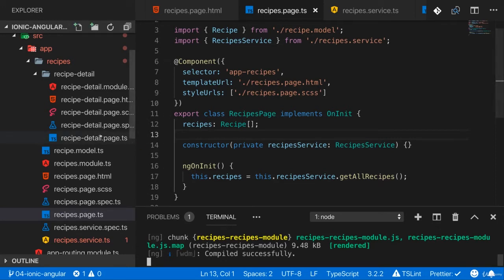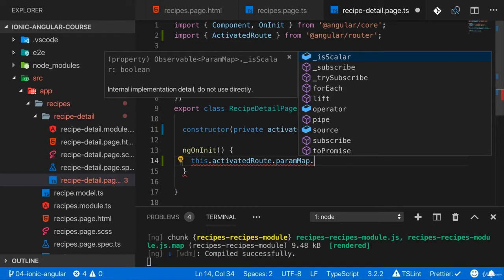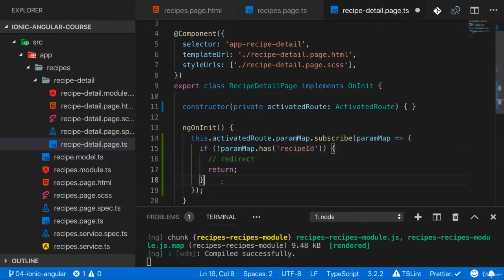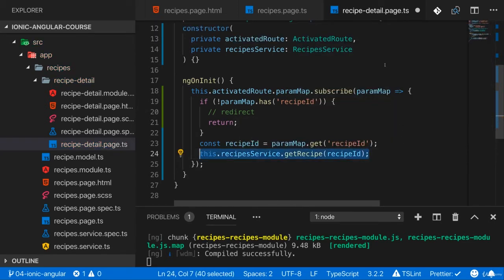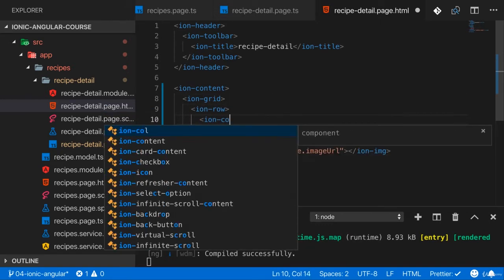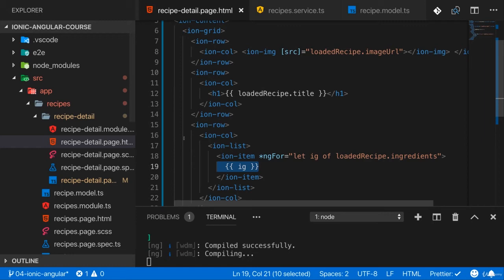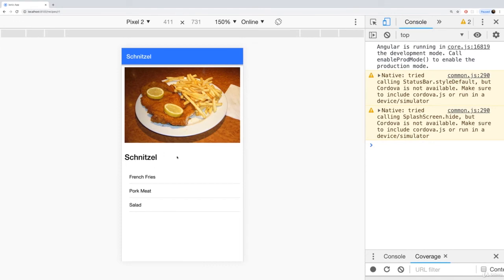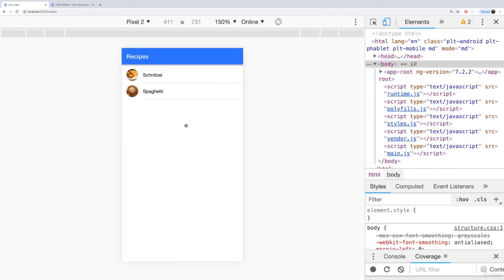10 Extracting and Displaying Route Param Data